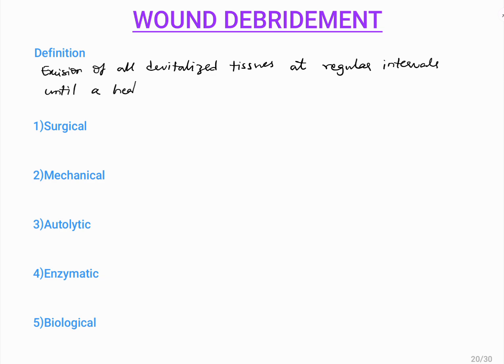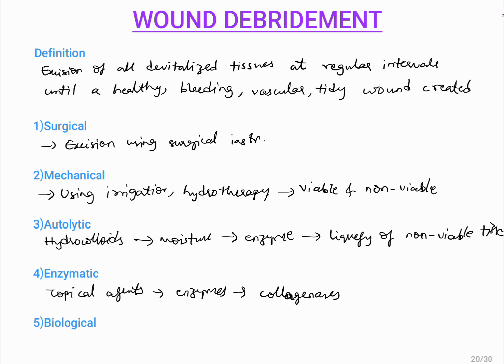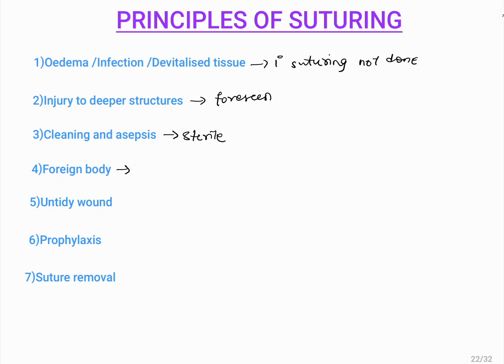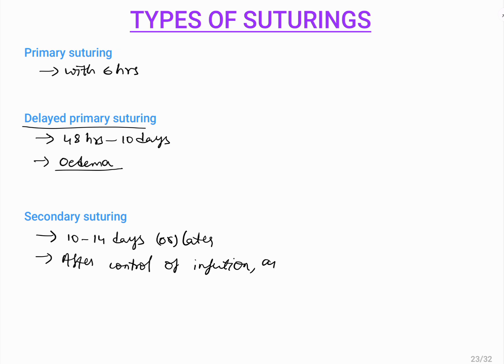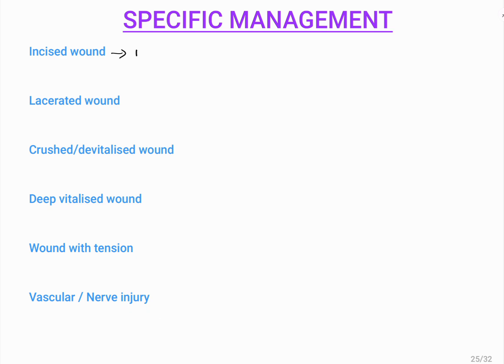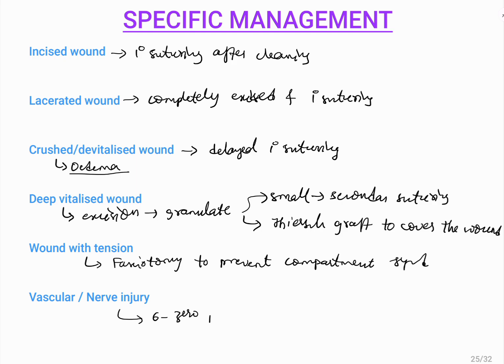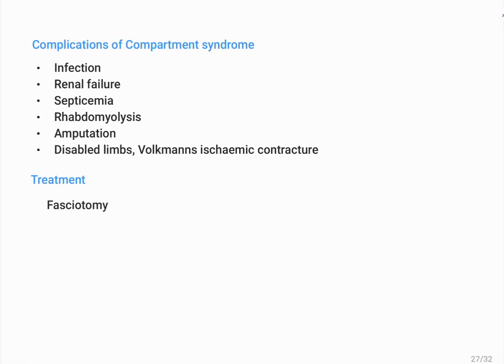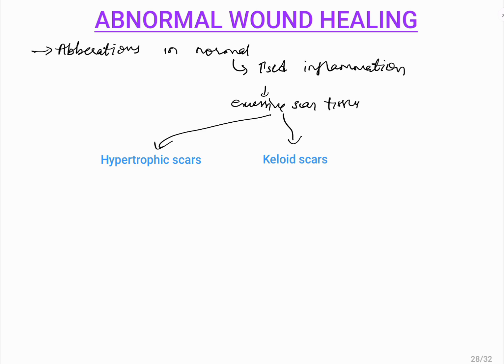WOUND MANAGEMENT, COMPARTMENT SYNDROME AND ABNORMAL WOUND HEALING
Wound management
Compartment Syndrome
Abnormal wound healing

Wound and Wound Healing Part - 3
General Surgery
MBBSFreaks and MEDeaze